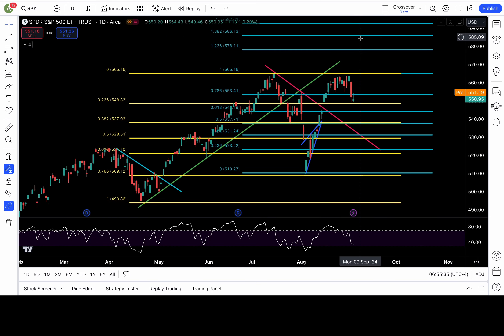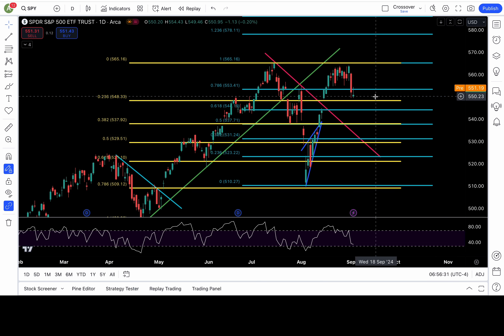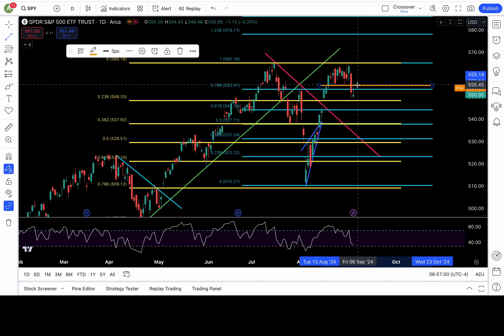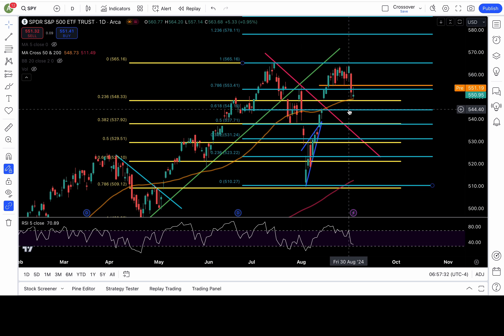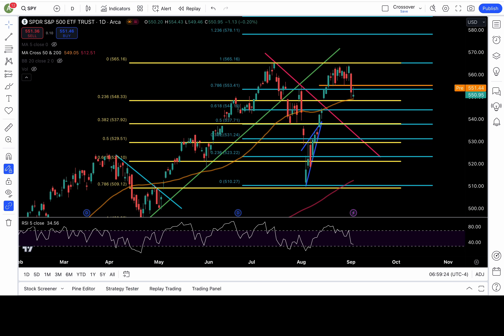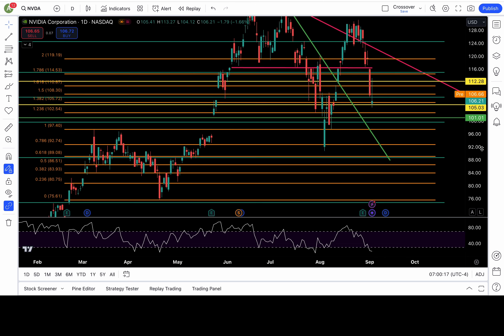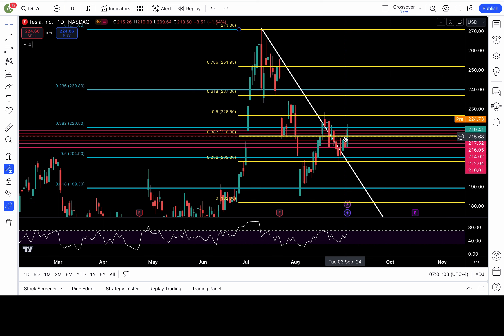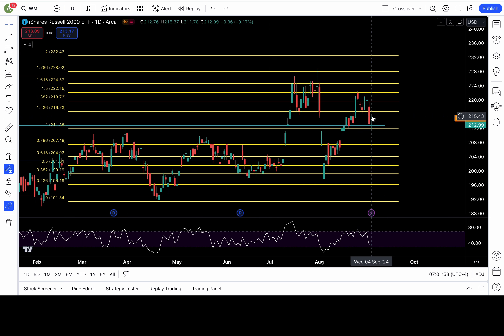THE WORSE PRICE ACTION ANALYSIS ON YOUTUBE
Chapters:
SPY Plan - 0:00
QQQ - 3:53
NVDA - 4:24
TESLA - 5:24
IWM - 6:25

UNCO's DISCORD --

Please Read each tier before joining. Yearly memberships, gets you two months free.